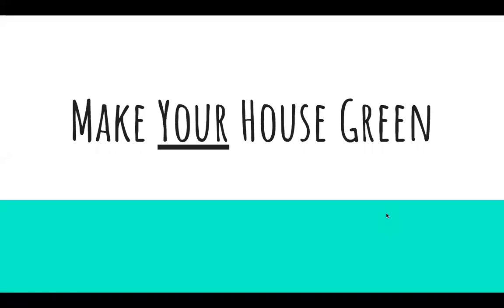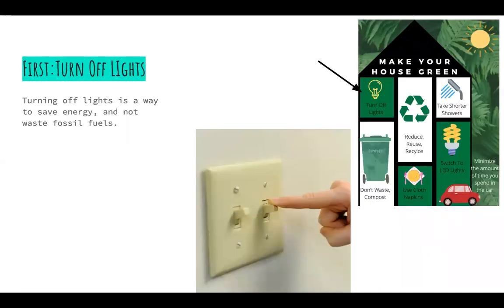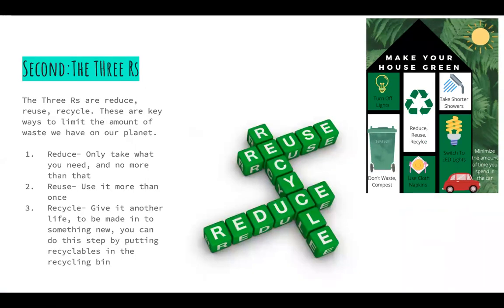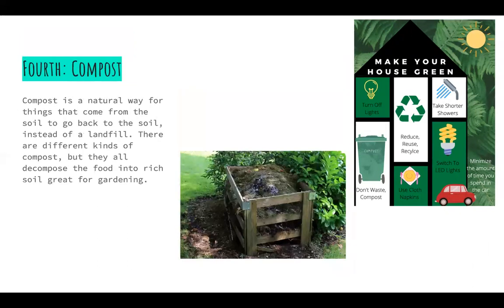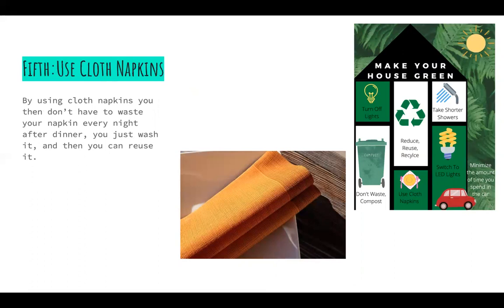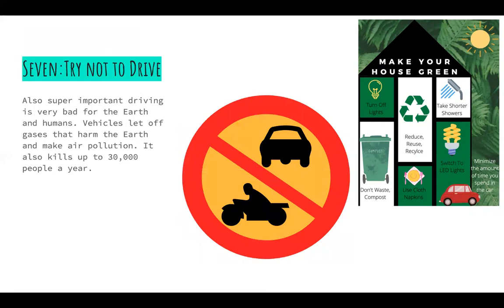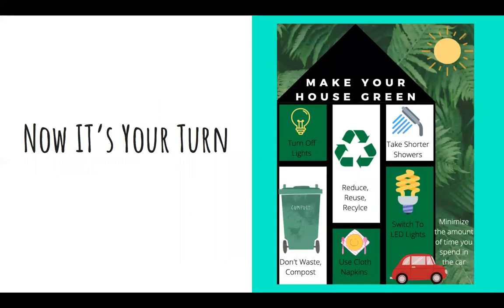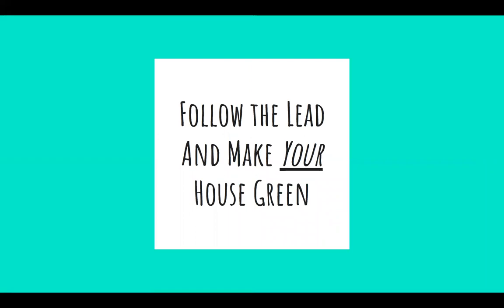How to Make your House Green/Eco-Friendly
Learn how you can make your hose green and have and impact on climate change!